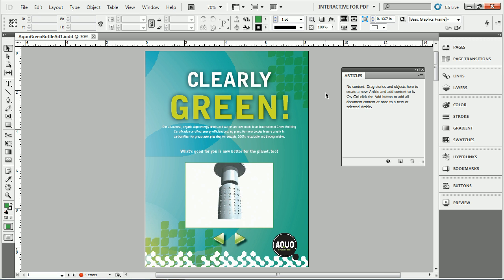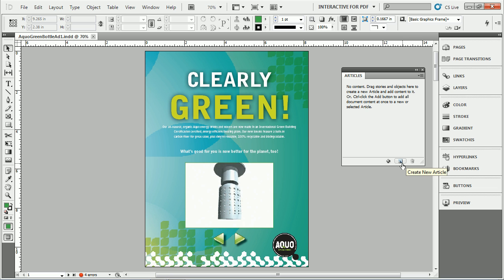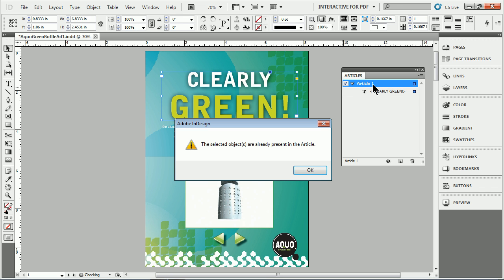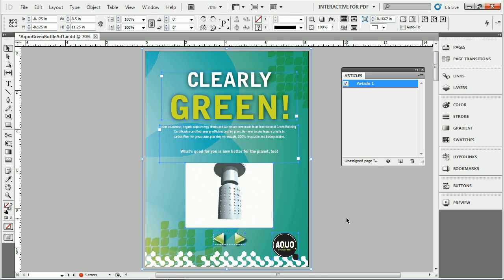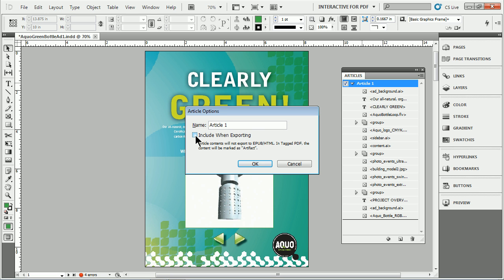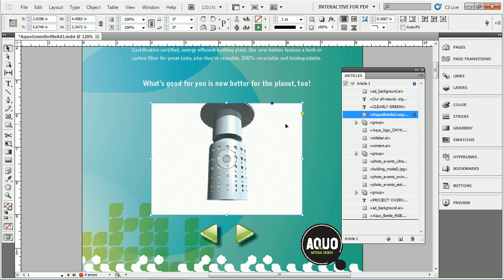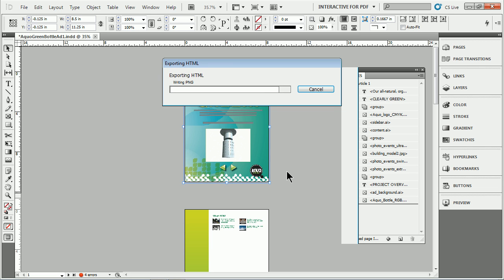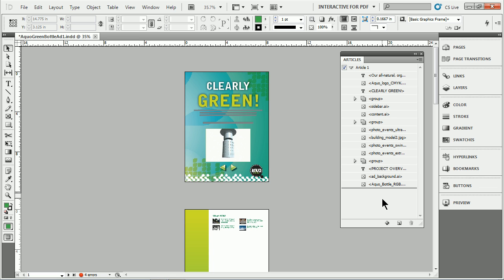New Feature in InDesign CS5.5: Working with Articles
A great new feature in InDesign CS5.5 is working with the Articles panel. This panel allows you to organize and order content that is exported as HTML or ePub (eBook). You can also use this panel to edit the reading order of a tagged PDF (accessibility).